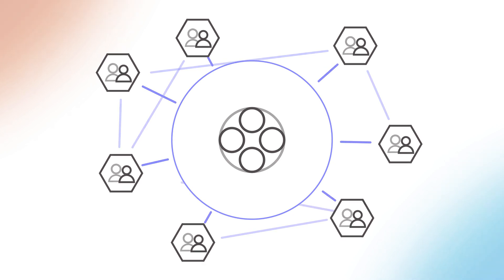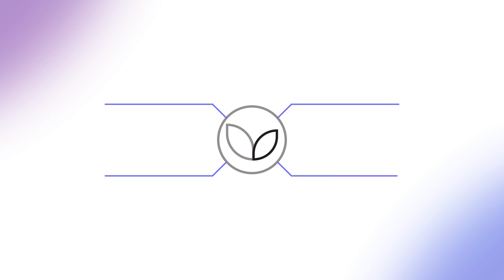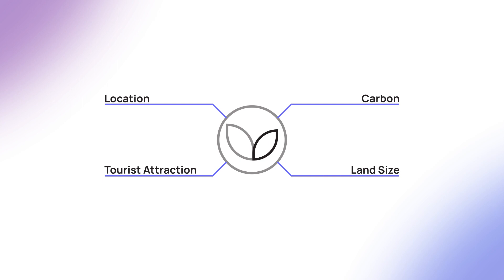NEAR Protocol - Blockchain Is Changing The Game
An increasing number of projects have been using blockchain to fight climate change, raise money for humanitarian causes and give indigenous communities a voice. In this video, we'll explain how.